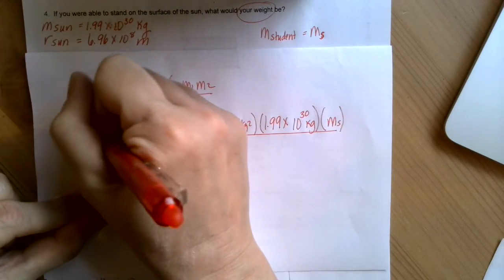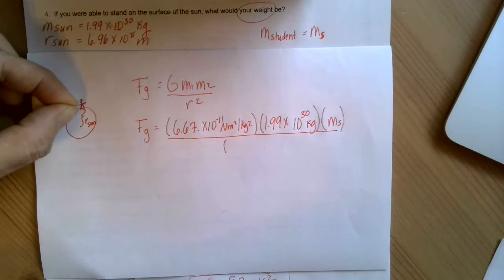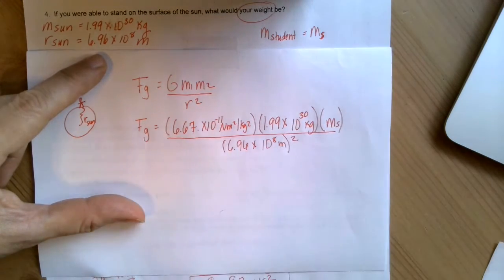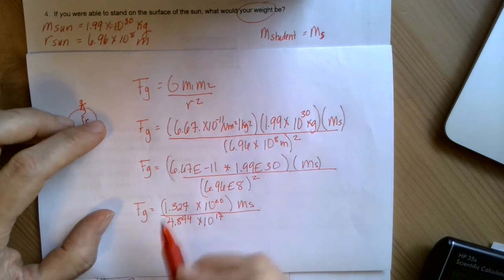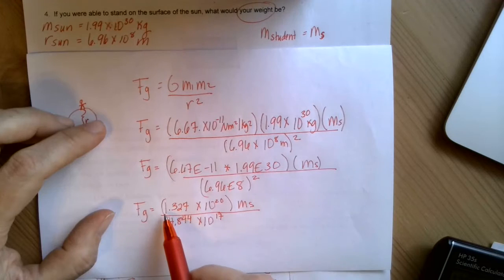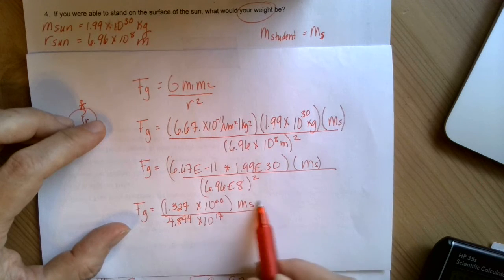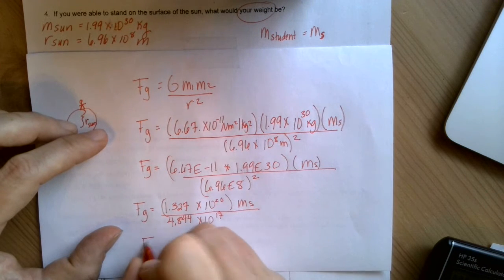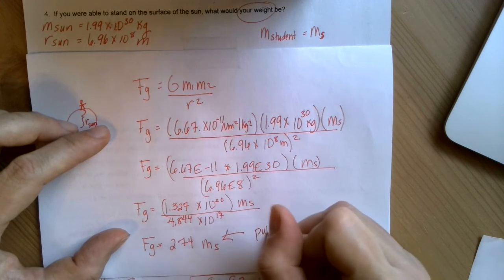Corrected Gravity 1 prbm 4